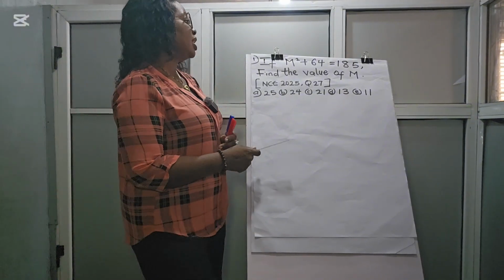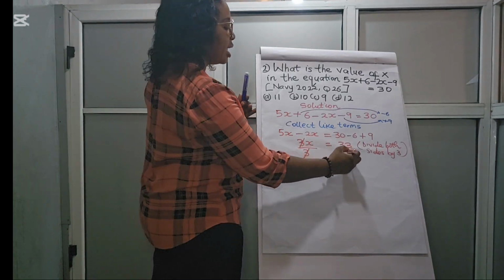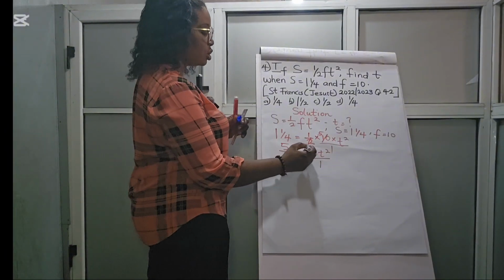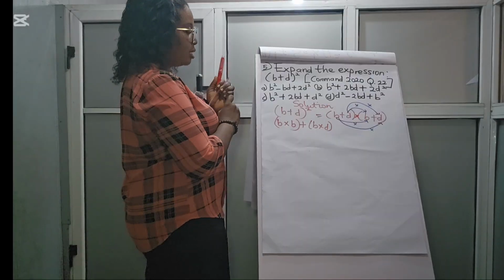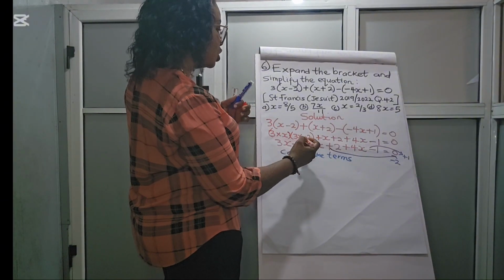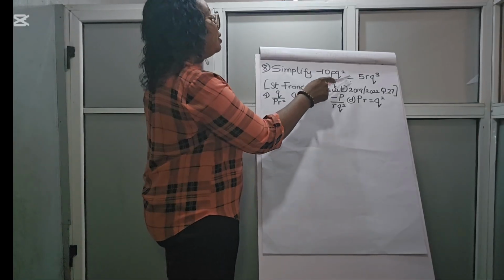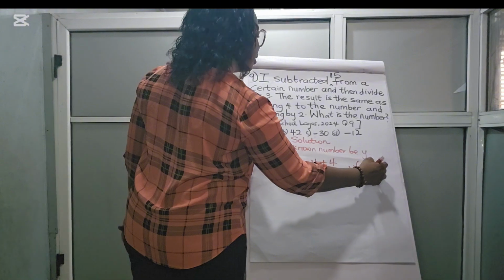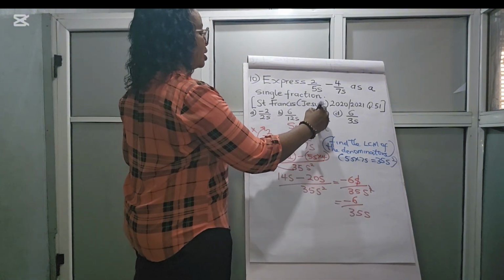Solved Past Exam Questions on Algebra